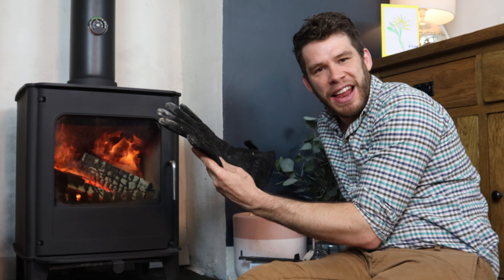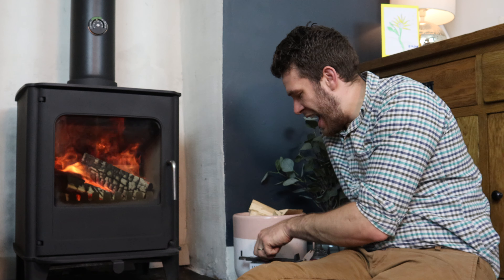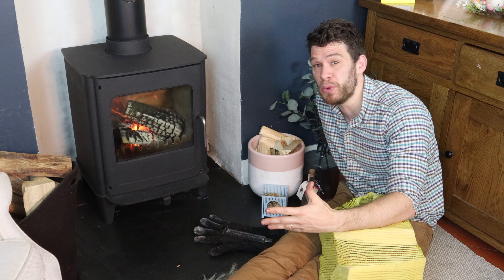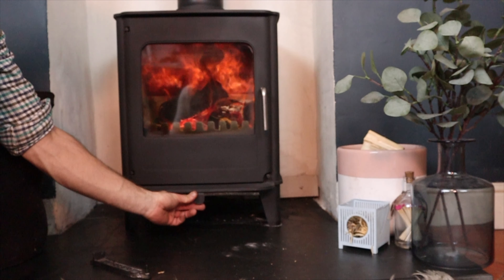Independent review of the Morsø Ø6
This is a full independent review of the Morsø Ø range, we test the stoves real world performance in:

Clean glass
Fuel economy
Ease of lighting
And controlling

I also give my views and a bit of background information. The videos are designed to be quick with only the "must know" information, they are independent and I'm not paid to make them.

If you would like any further information please feel free to drop me a comment or you check out the manufacturers page here:

I also produce a short video that shows how to remove all the innards of the stove and put them back, check it out at the end of the video or you can see the link here: